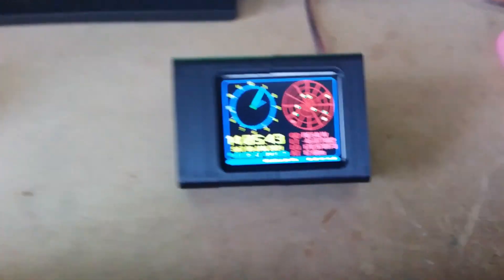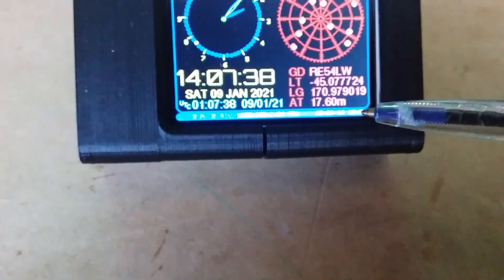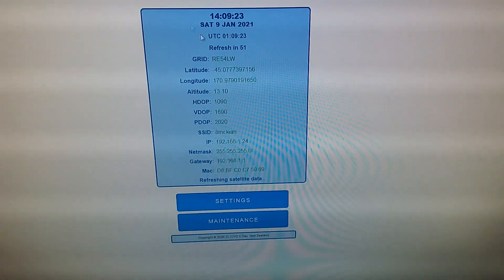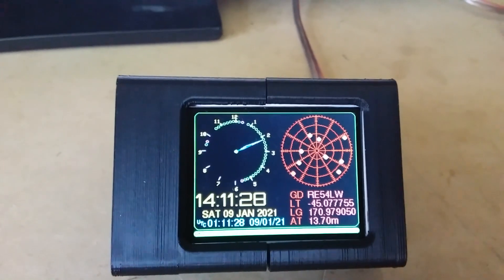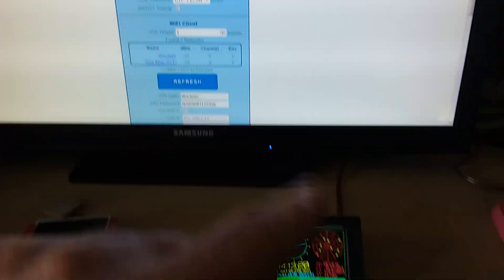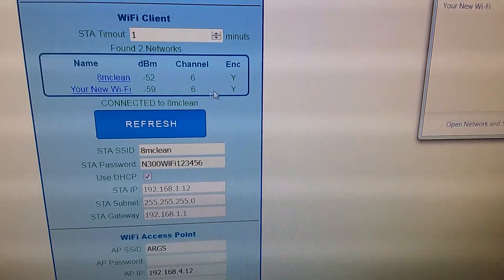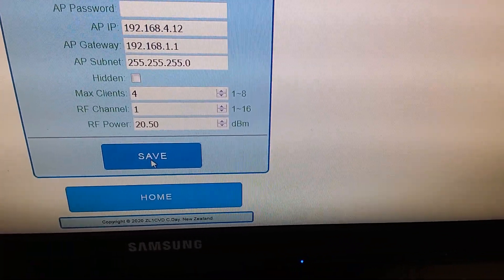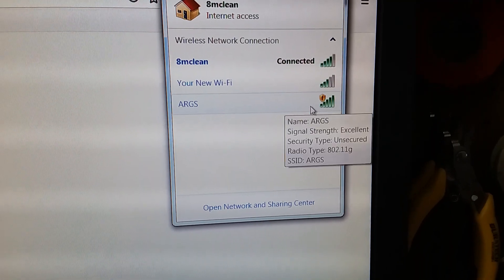ARGS Amateur Radio GPS Server (WiFi connected NTP time server)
ARGS is GPS clock & WiFi connected NTP time server. Designed to synchronize computers used for digital radio communications like FT8 & FT4. Does not need Internet access & can be used in remote installations where a NTP stratum 1 primary time reference is required.
This is an older retired product & no longer sold.